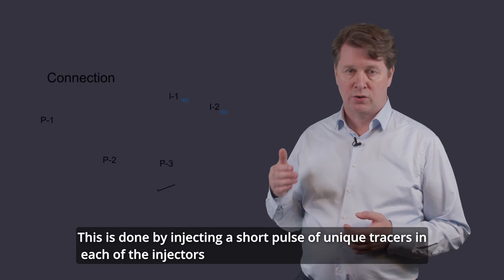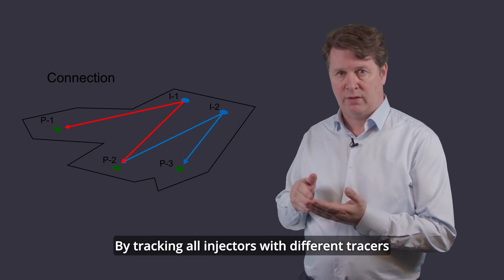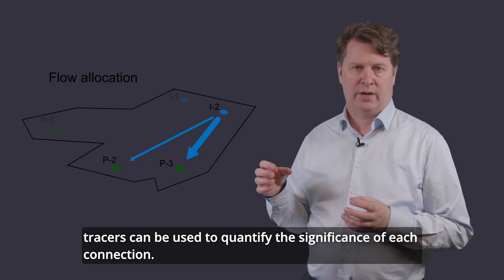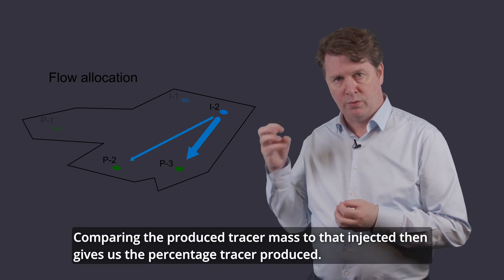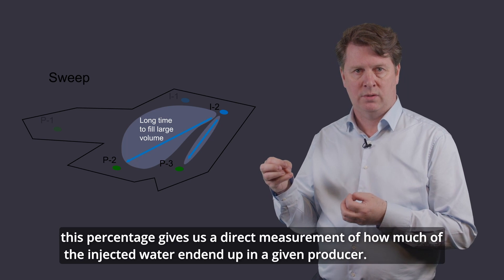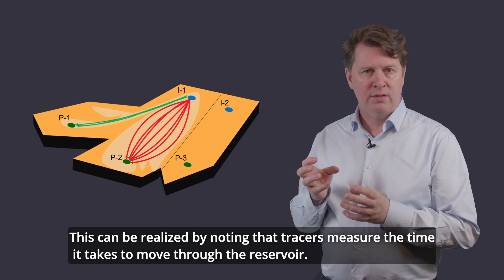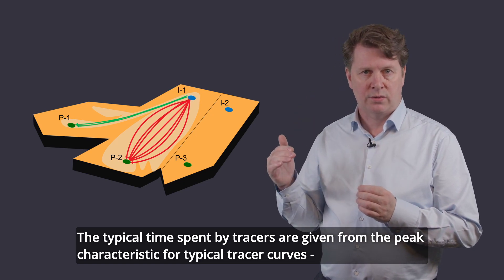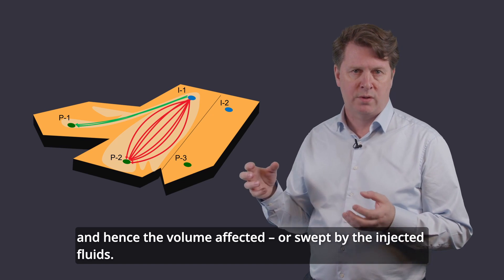RESMAN Interwell Tracer Technology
Watch our Discipline Lead, Reservoir Tracer Interpretation at RESMAN Wireless Reservoir Surveillance, Dr Olaf Huseby, talking about RESMAN Interwell Tracer technology.
In 2018, Resman  acquired Restrack, a tracer service provider, in a share purchase agreement.  Since then the combination of Resman’s reservoir monitoring and intelligent chemical tracer systems and Restrack’s full portfolio of integrated tracer services, including inter-well gas & water tracing, single well tracer tests (SWCTT) and partitioning inter-well tracer tests (PITT), delivers even more detailed information to operators on their reservoirs and wells  for improved well production and production optimization.
RESMAN Interwell tracer technology is a proven and efficient solution to map well-to-well communication & heterogeneity.